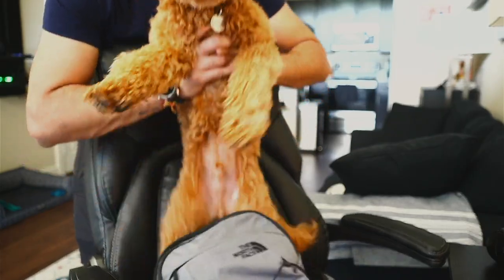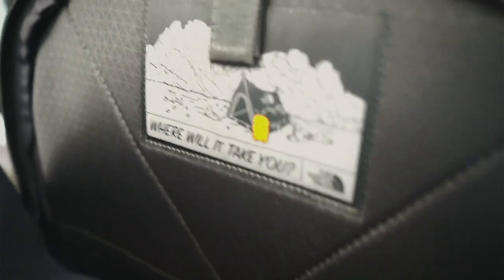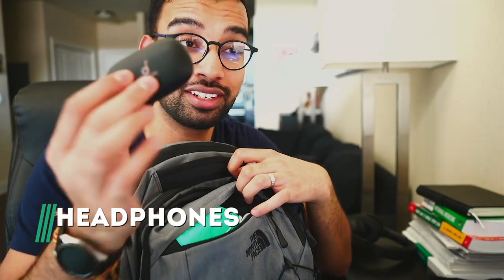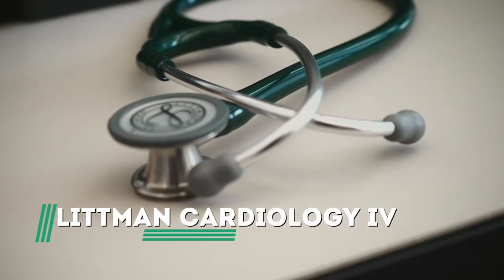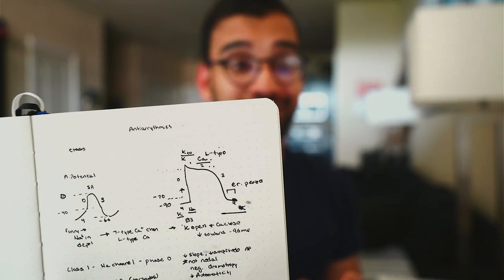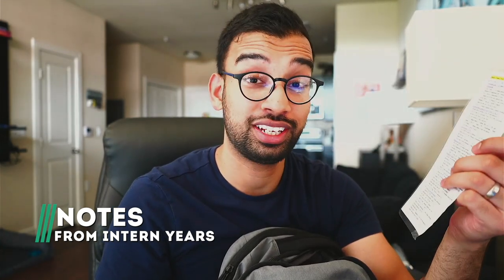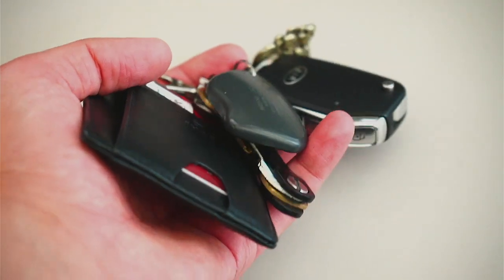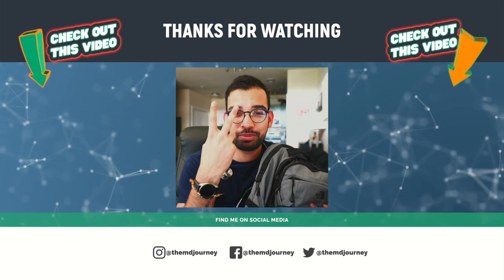What's In My Doctor Bag - Internal Medicine Physician Edition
Ever wonder what's inside my doctor bag? A doctors bag is essential in order to carry the tools necessary for a days work as an Internal Medicine Physician.

For today's video I am gonna show you What's In My Doctor Bag Internal Medicine Physician Edition.

Timestamp:
00:00 - Introduction
00:54 - Backpack
02:06 - Favorite Laptop
02:23 - Daily Headphones
03:09 - Daily Drive Mobile Phone
03:46 - Stethoscope Littman Cardiology IV
04:10 - Pager
04:43 - Personal Notebook
05:35 - Extra Cables/ Power bank
5:50 - Masks
6:00 - Notes
6:52 - Wallet
7:13 - Keys
7:30 - Books
7:56 - Pens

HP Spectre x360

Littmann Cardiology IV Sthethoscope:

Soundcore Headphones:

North Face Backpack:

Pilot G2 Arteza Pen:⤵️

TMJ Podcast:⤵️
Popular Resources:⤵️
3 Steps To Become A Top Med Student You Need To Know About